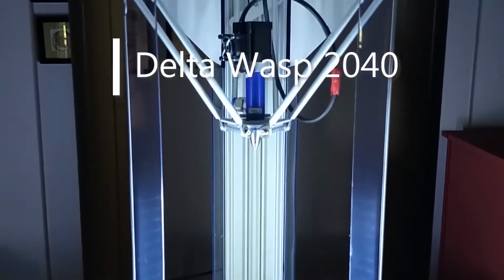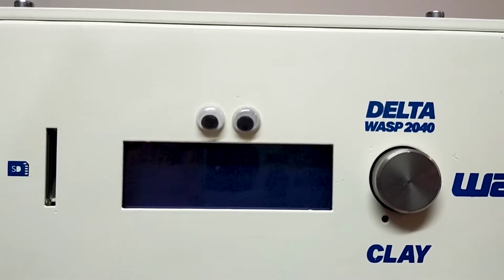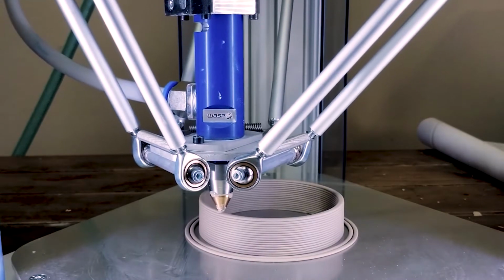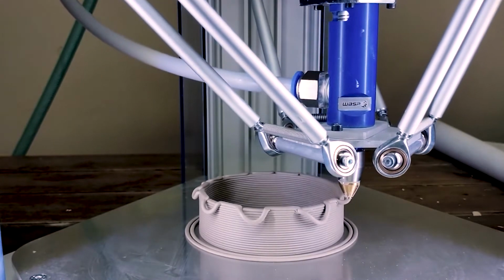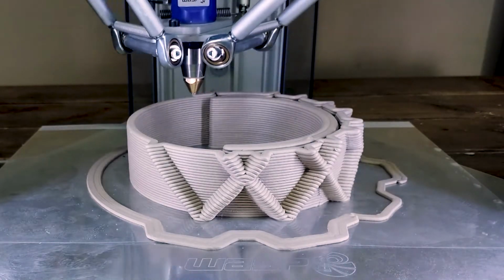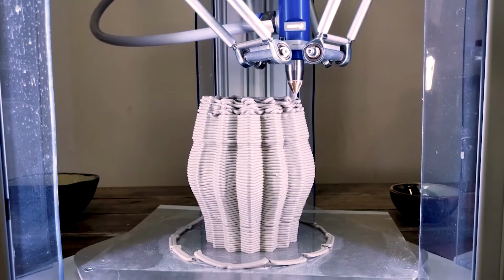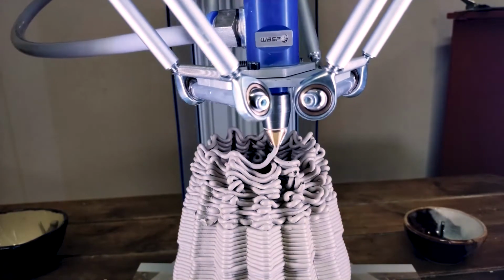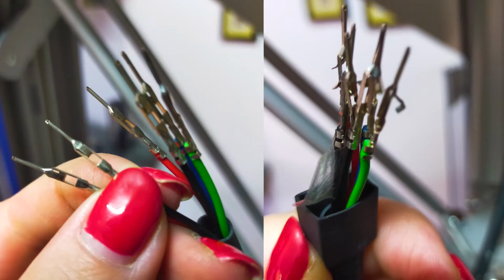Testing my 3D Clay Printer (Delta Wasp 2040)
I can finally share the process of testing my Clay Printer, including all the wins and fails!

Come and say hellooooo. and see some of my other projects

This channels shows that even mere mortals who make things with their hands can be tech savvy!!